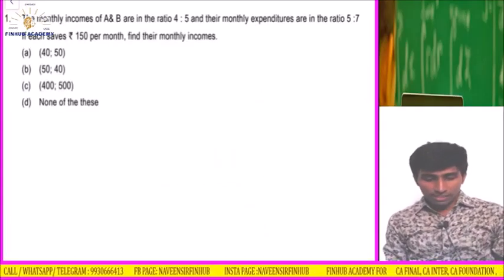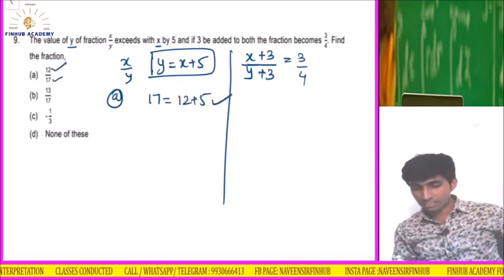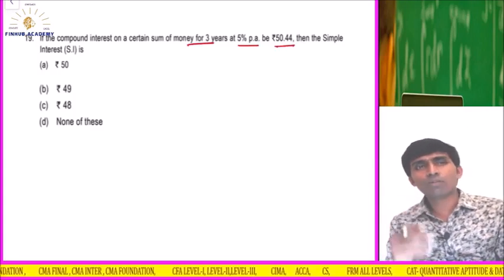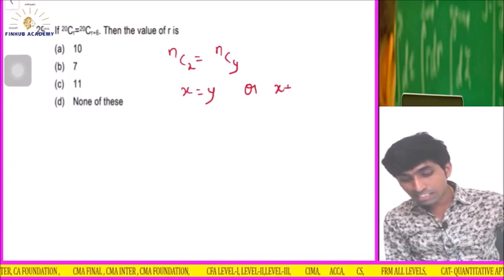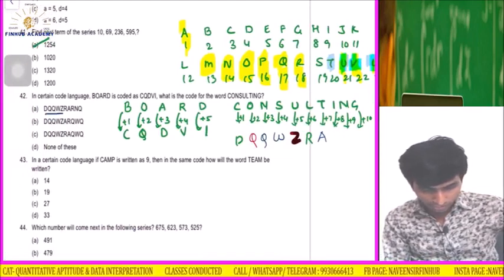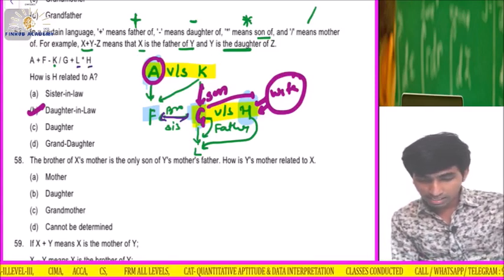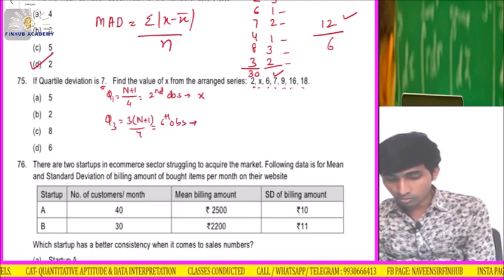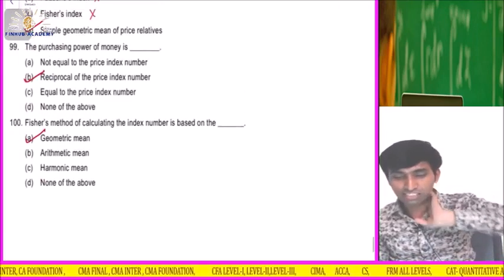Crack CA Foundation MTP June 23: Boost Your Math Skills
Hello everyone,
In this video we discuss the detailed solutions of the ICAI Mock Test Paper of Business Mathematics for June 2023 (Series 2 - June 2023).

(OR SEARCH FINHUB ACADEMY)
For details about Maths lectures :-

Do check the following:-
Chapter 1 Statistical description of Data

Chapter 2 Measures of Central Tendency & dispersion Part 1

Chapter 2 Measures of Central Tendency & dispersion Part 2

Keep rocking! Let's CrAck it!